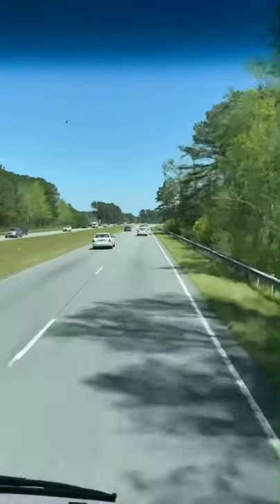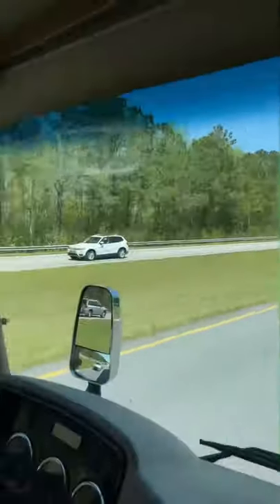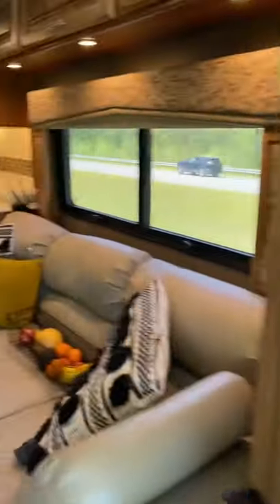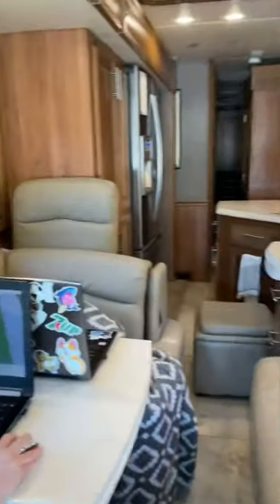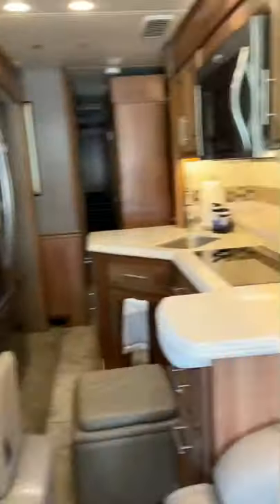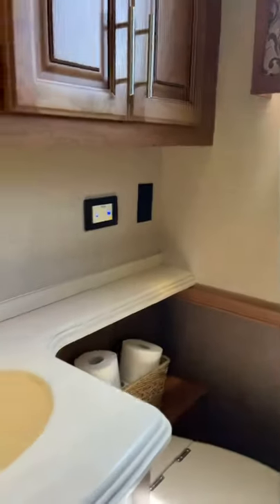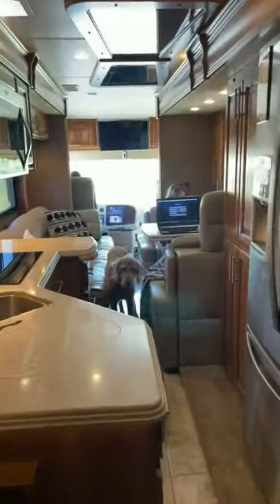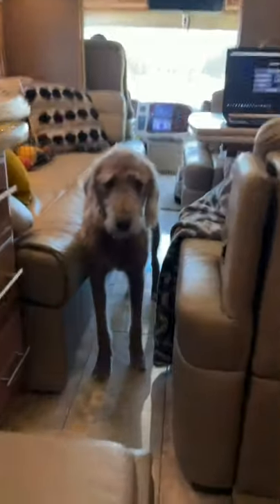60 Second RV Tour at 60 MPH!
In this we take you on a tour of our 2018 Entegra Aspire 44R as we travel down the road at 60 MPH. Come see what it is like to be traveling inside a Class A Motorhome. The slides are all in and you can experience an actual travel day with us. Come on inside for a quick short tour!

👍 Our Fav RV Items
Wandering Routes Amazon Store

🧡Wandering Routes Insiders Facebook Group
Join our new Insiders Facebook group. A community of RVer's, Camper's & Outdoor Enthusiasts - Experienced or Complete Newbies

🎼Music in our videos:
Artlist: All the music we use in our videos come from Artlist

🤝 Meet some of our partners!!
Nomad Internet - Save $25 off your first month with our code
TSD Fuel Card. Save on every diesel fill-up.

📸 CAMERA GEAR
Canon EOS 90D
Rode VideoMic Pro+
GoPro Hero 9
DJI Osmo Pocket 2
Insta360 One R
Insta360 Go

*This channel is for your viewing pleasure only.
We are not professionals and every situation we experience is unique to us and may not directly relate to your situation. Remember to do your own research and make your own decisions.

*We are a participant in the Amazon Services LLC Associates Program, an affiliate advertising program designed to provide a means for us to earn fees from Amazon.com and affiliated site through links posted on social media.